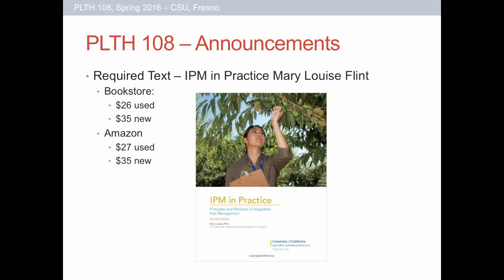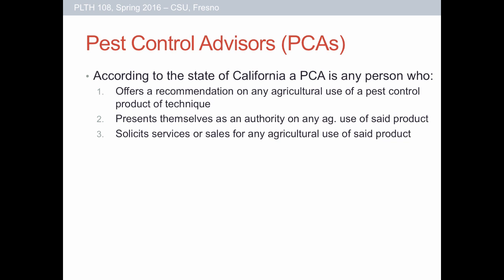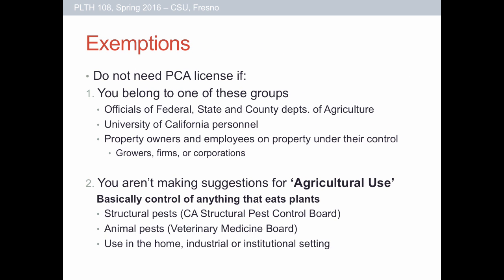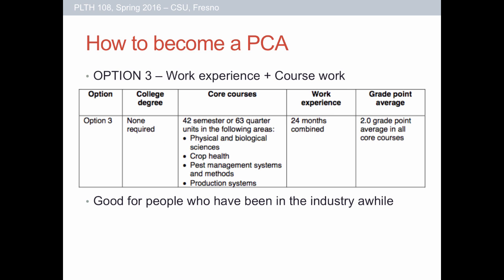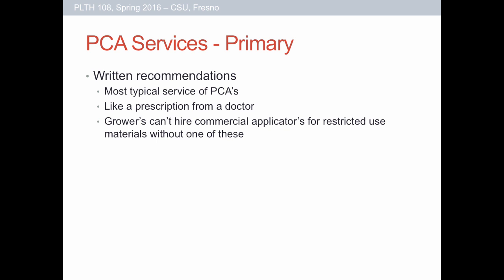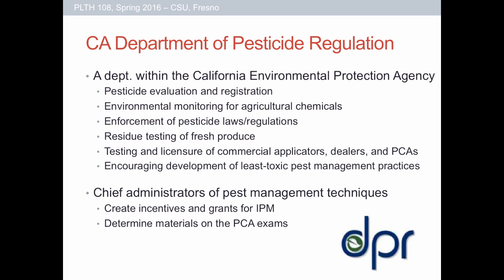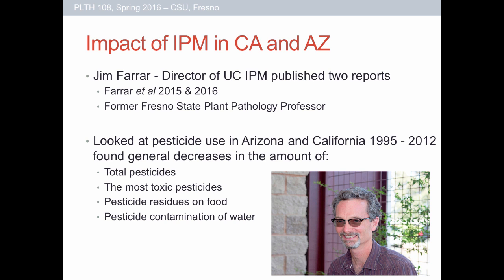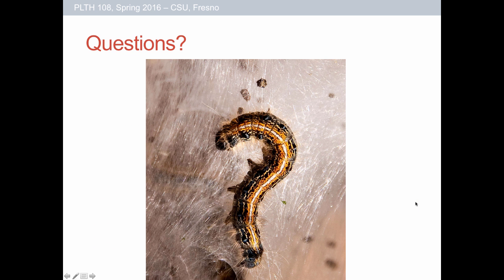PLTH108 - Lecture 2 - IPM in California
An overview of how IPM is performed in California covering PCA's, the CA DPR, and UC Statewide IPM program.

Table of Contents:

00:41 - PLTH 108 – Announcements
01:25 - The central challenge of pest management
02:52 - In addition…
03:25 - Base knowledge of IPM
04:16 - IPM is information intensive
05:25 - Pest Control Advisors (PCAs)
08:01 - Exemptions
10:04 - How to become a PCA
10:10 - Exemptions
10:36 - How to become a PCA
10:38 - Exemptions
11:04 - How to become a PCA
11:07 - Exemptions
11:39 - How to become a PCA
14:41 -
15:26 - How to become a PCA
15:27 -
15:31 - How to become a PCA
16:33 - How to become a PCA
17:25 - How to become a PCA
17:35 - How to become a PCA
19:02 - How to become a PCA
20:11 - Information for PCAs (and aspiring PCAs)
20:46 - PCA Services - Primary
21:44 - PCA Services - Primary
23:52 - PCA’s and Research
24:41 - PCA’s and Liability
26:46 - CA Department of Pesticide Regulation
28:29 - UC Statewide IPM Program
30:36 - UC Statewide IPM Program
31:44 - Impact of IPM in CA and AZ
33:09 - Arizona IPM Impact
34:46 - California IPM Impact
35:14 - California IPM Impact
36:14 - California IPM Impact
36:46 - California IPM Impact
37:07 - California IPM Impact
37:49 - Questions?